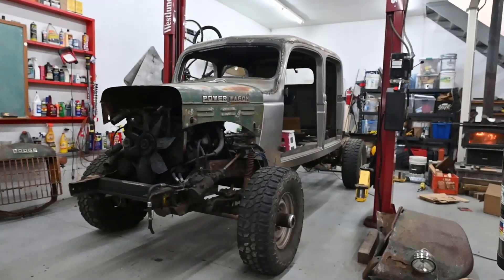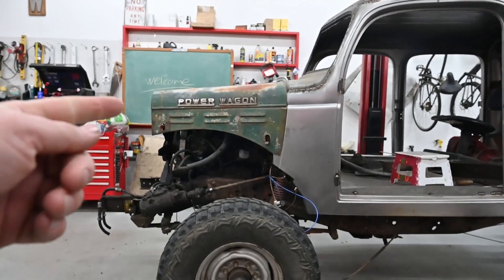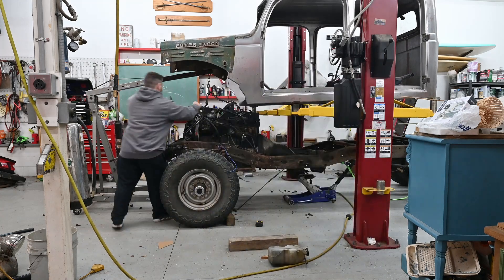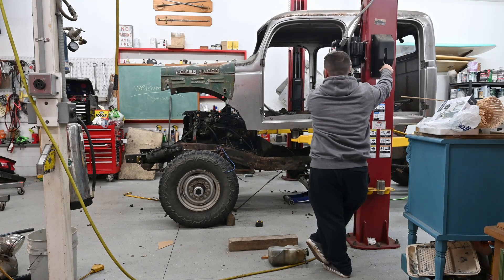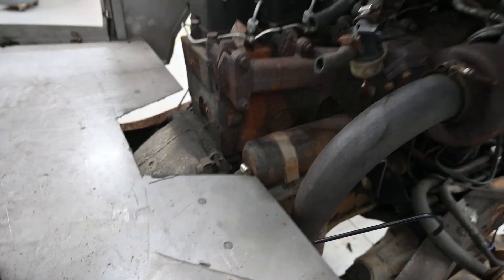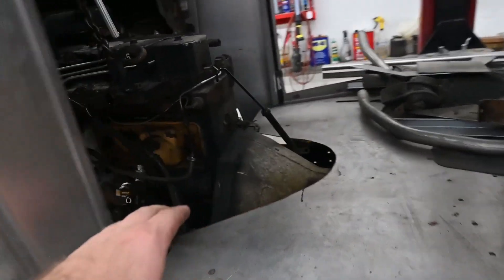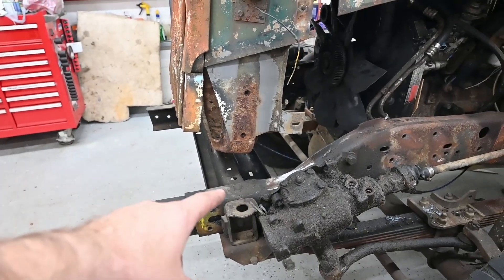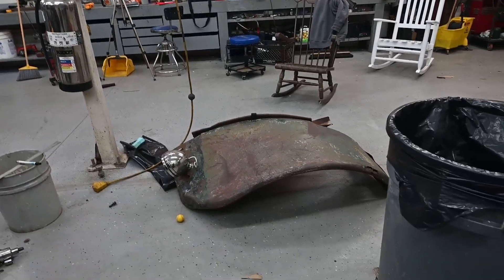Cummins power wagon part 1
1957 dodge power wagon build part 1 Attempting to install the body on the quad cab dodge Cummins power wagon had to cut the floor so i can slide the body back and i also slid the engine back as well